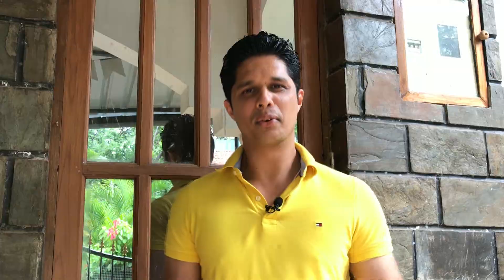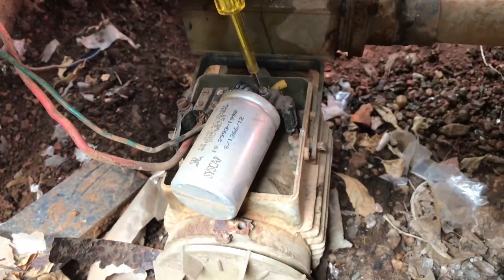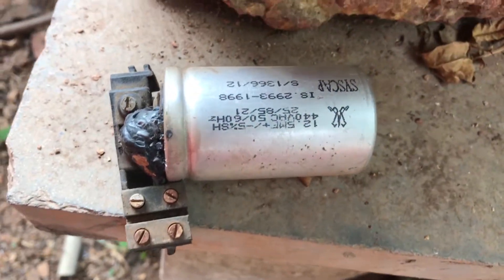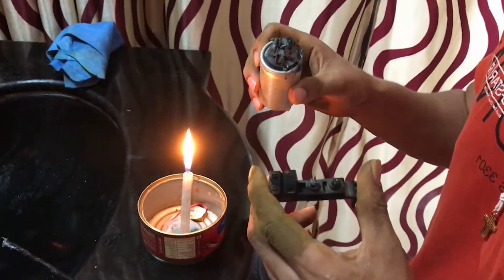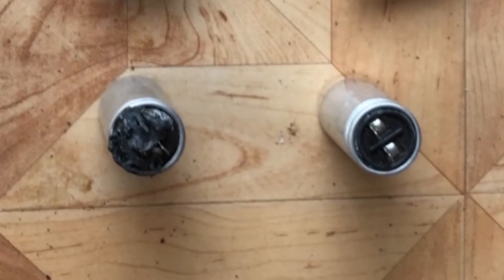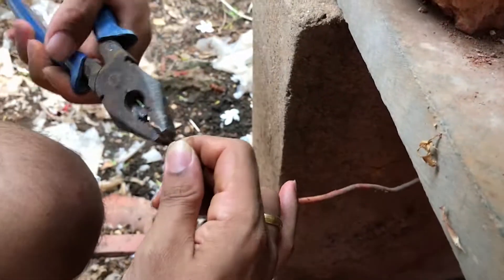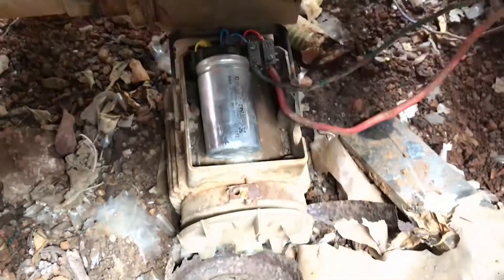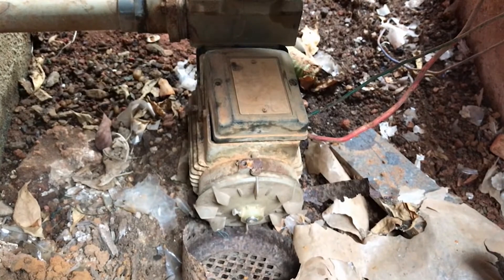How to change capacitor of water pump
How to change capacitor of water pump in few simple steps. No specialist required.